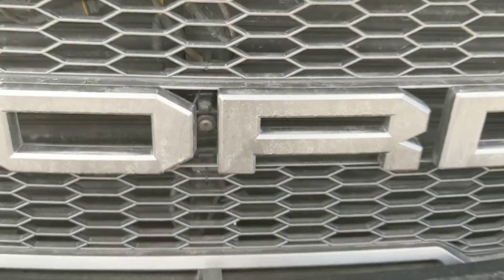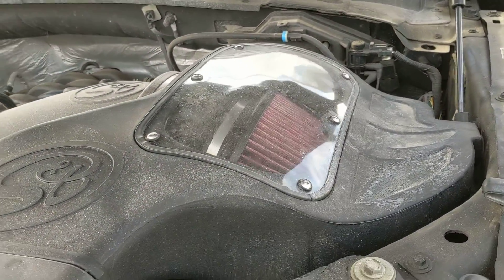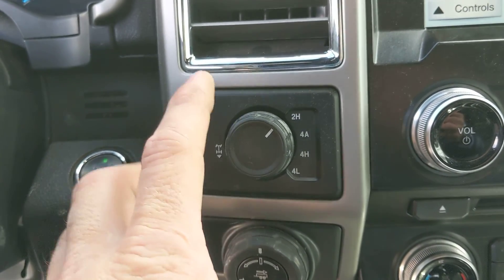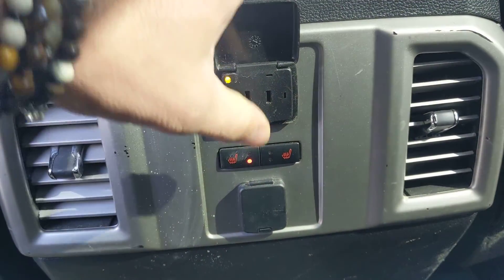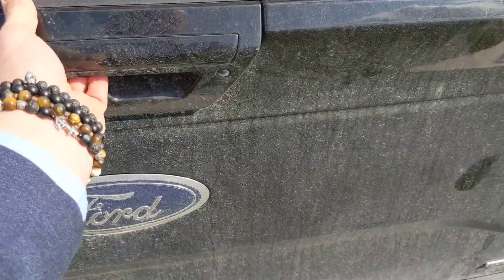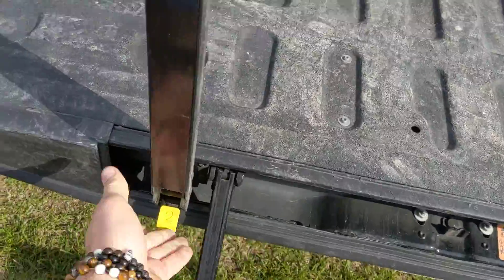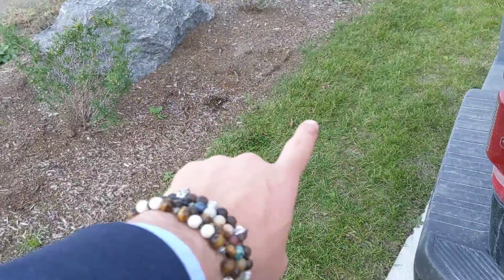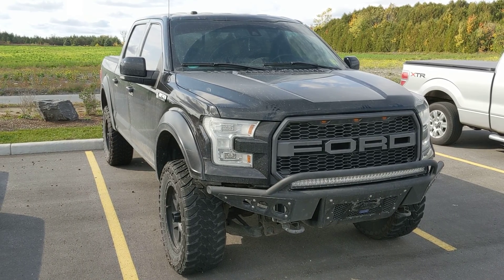2016 F150 Modified @Barrhaven Ford